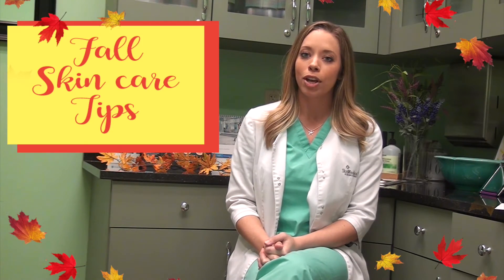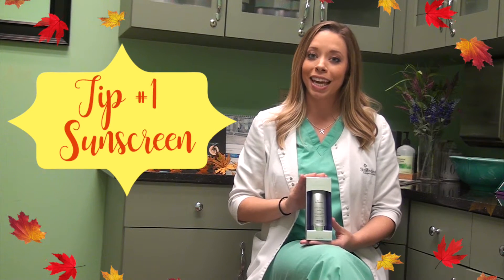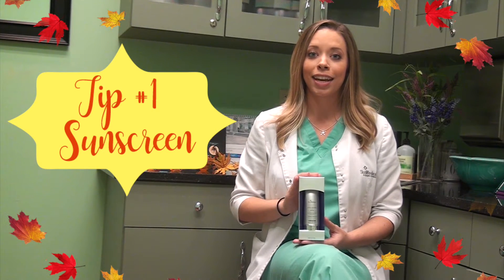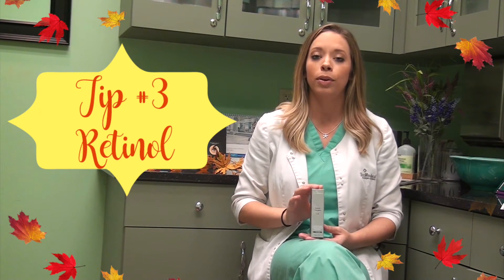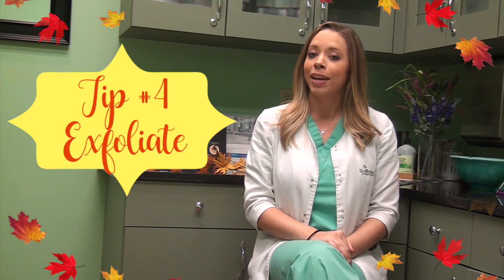Fall Skincare with Sarah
Our aesthetician, Sarah, shares her favorite fall skincare tips!